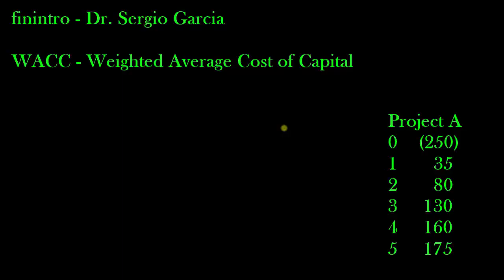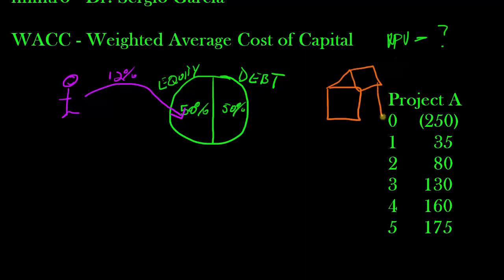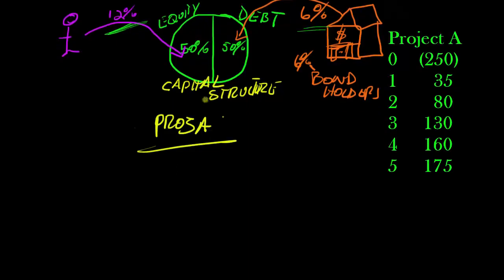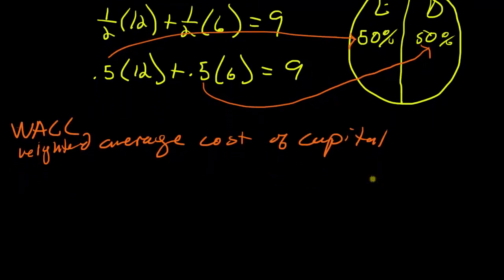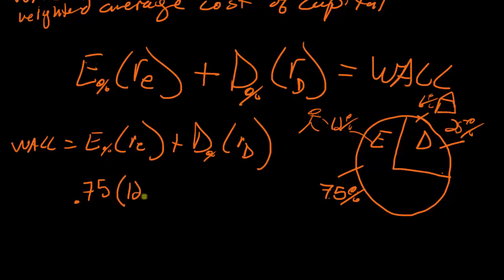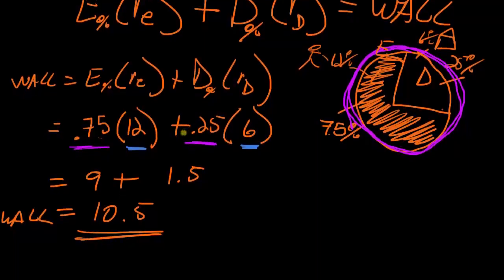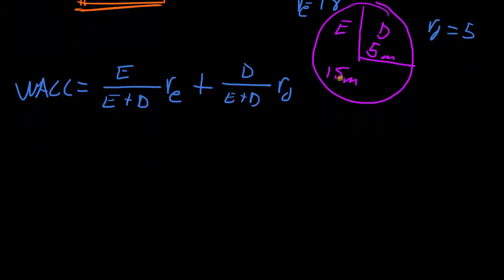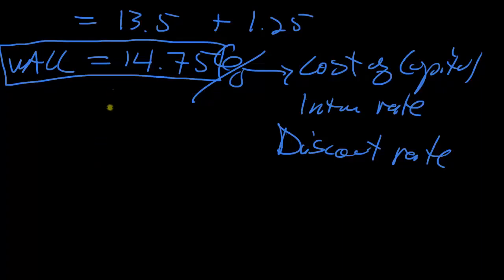finintro - microLecture 10.1 - WACC 1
This video introduces the weighted average cost of Capital.